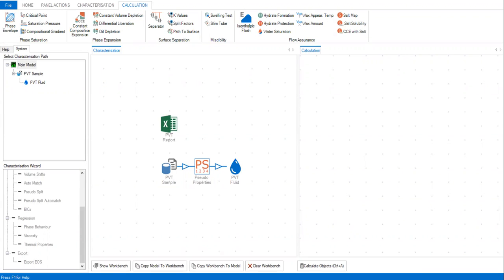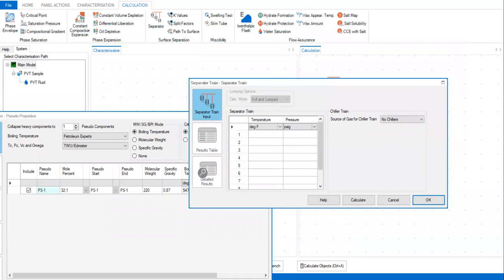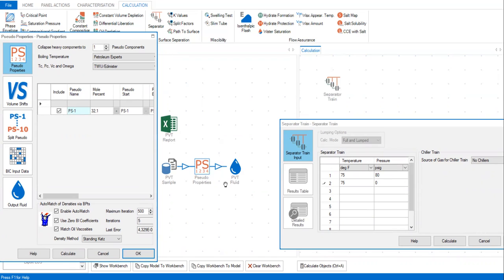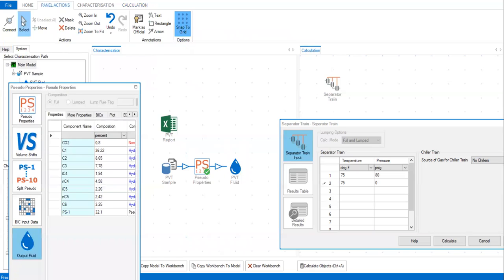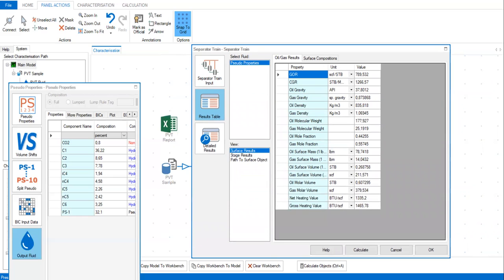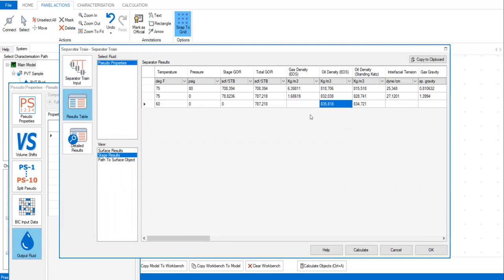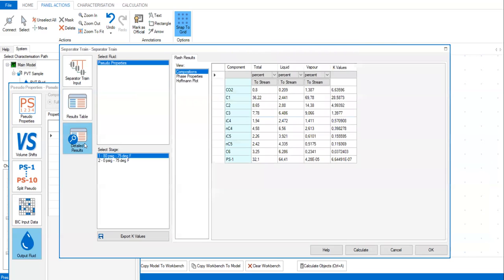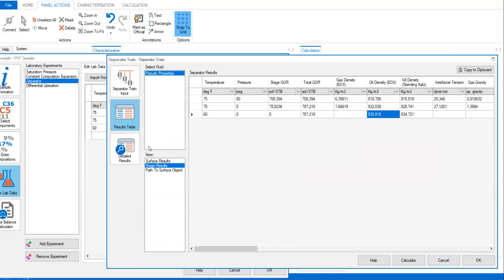PVTP 32: Separator Train Calculation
Separator Train Calculation